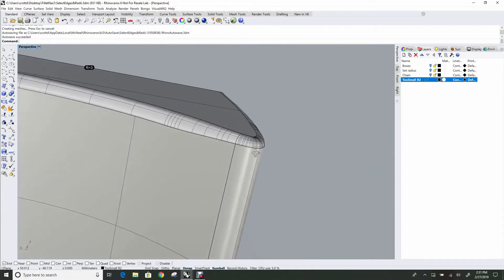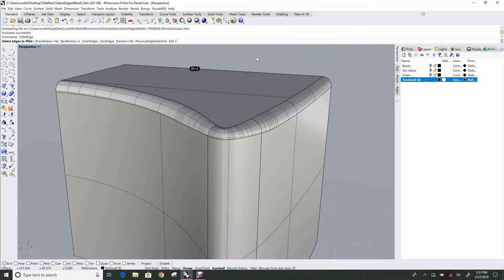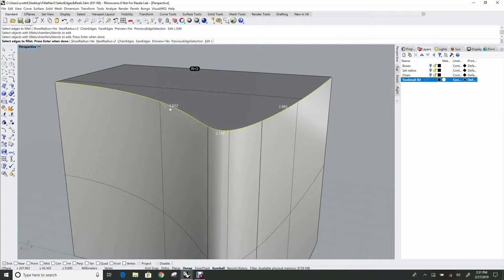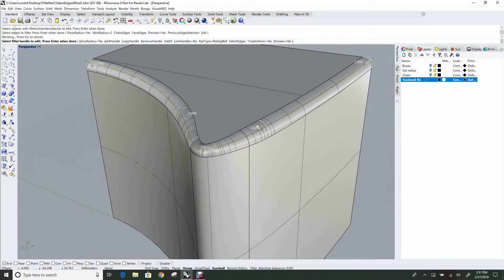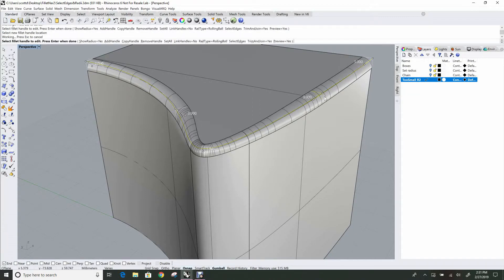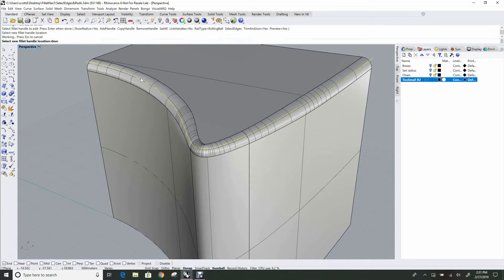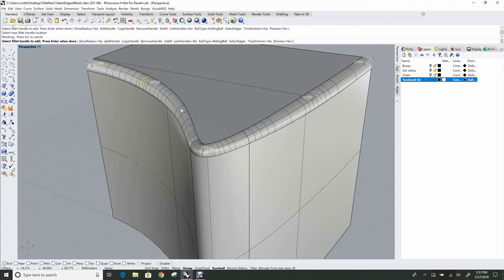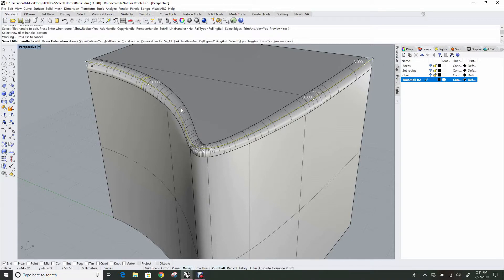7 Advanced Fillet - Editing Fillets in Rhino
In this last video of the Advanced Fillet series, Pascal shows Rhino 6's new ability of editing fillets that have been created in Rhino. The Edit option is available even after reopening the file and it allows you to change any parameter of the fillet.